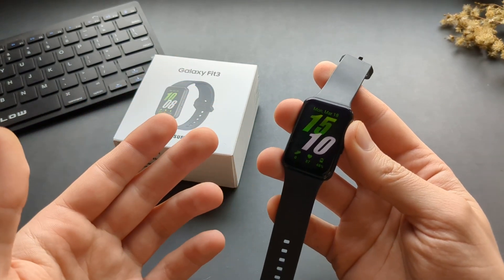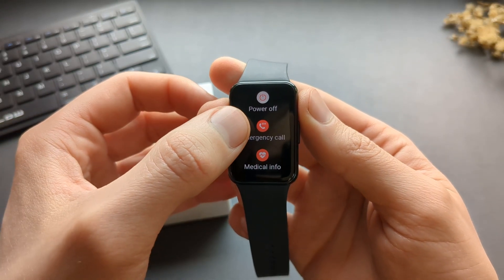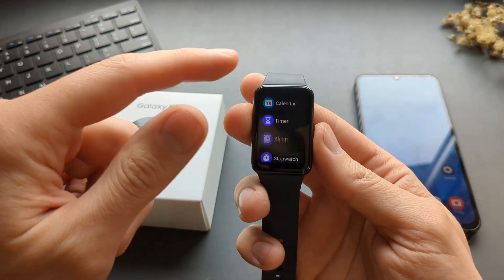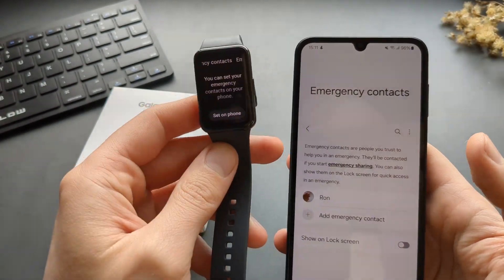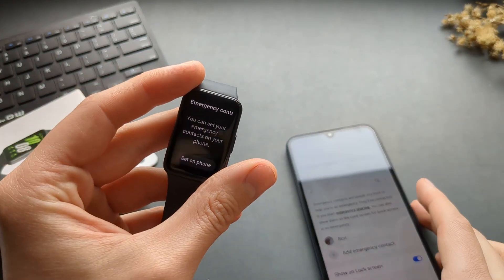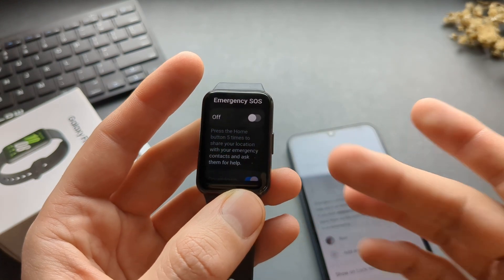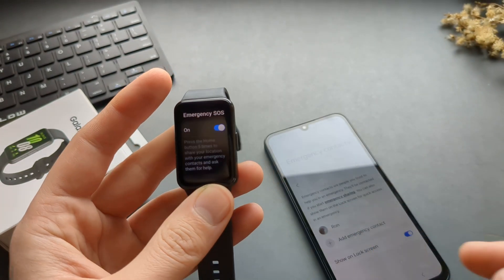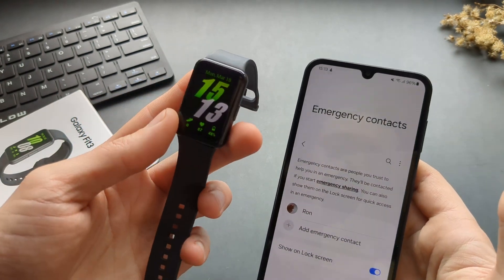Emergency SOS button on Samsung Galaxy Fit 3 + Add Emergency Contacts